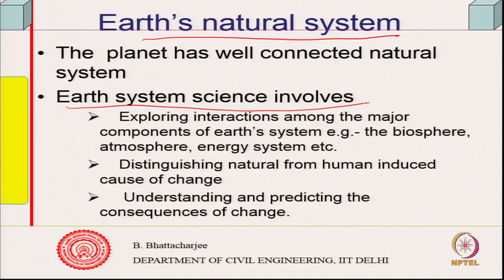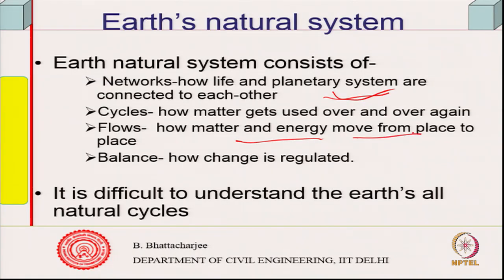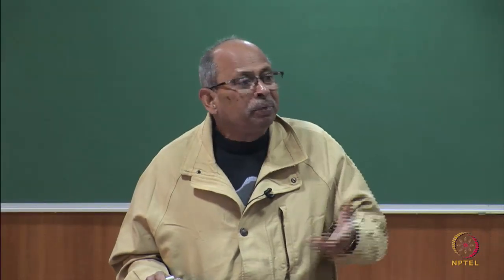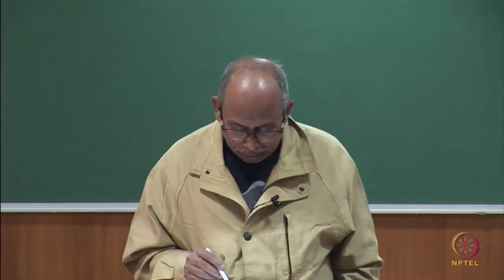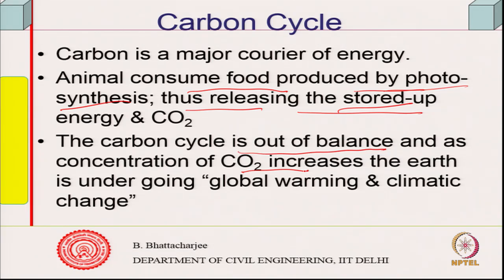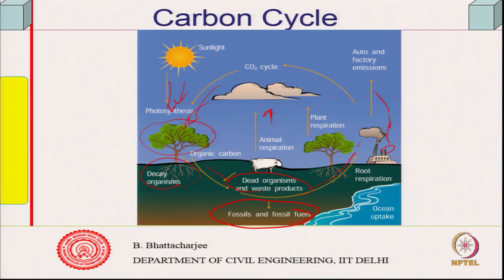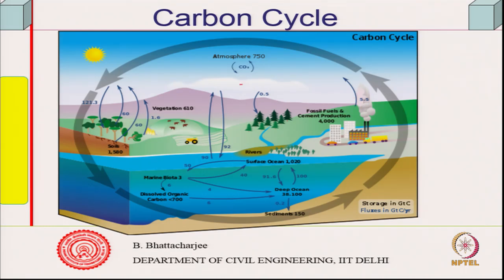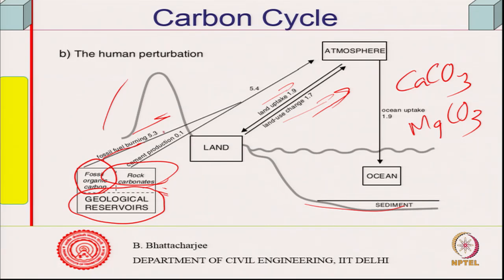Basics of Carbon Cycle